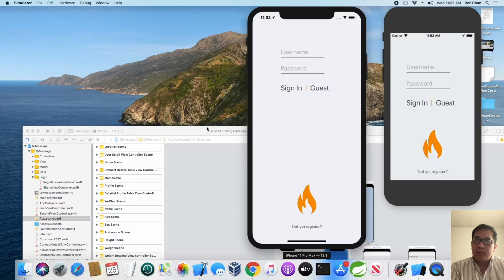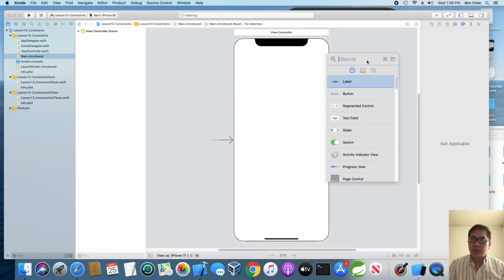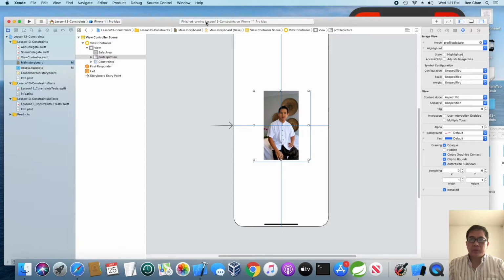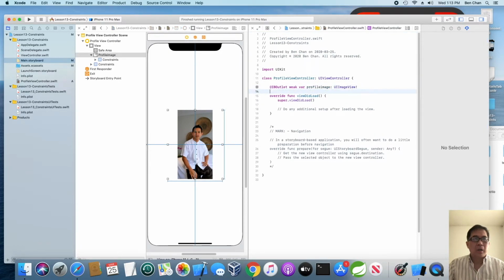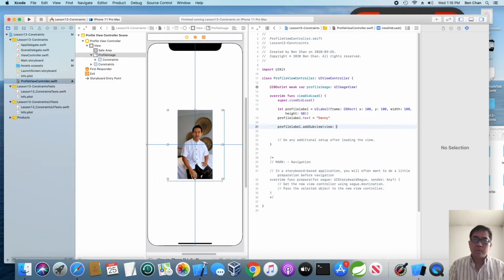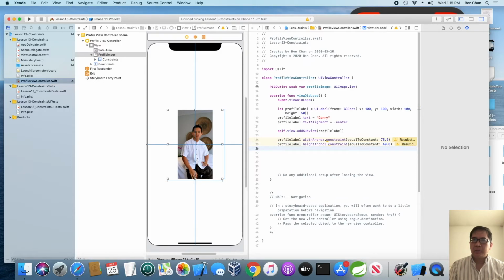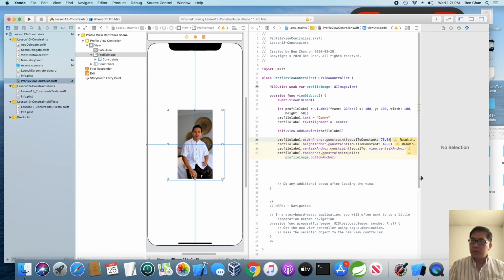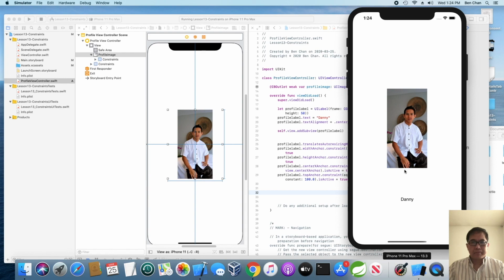PingGuoAcademy- Lesson13 on Constraints